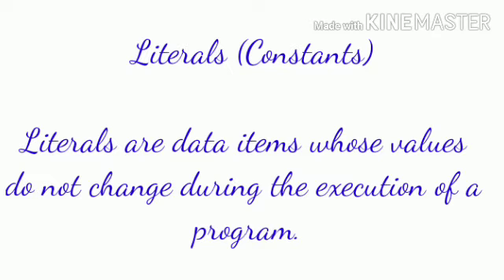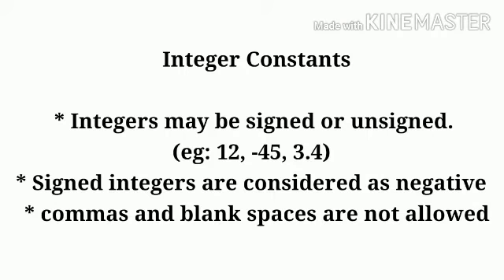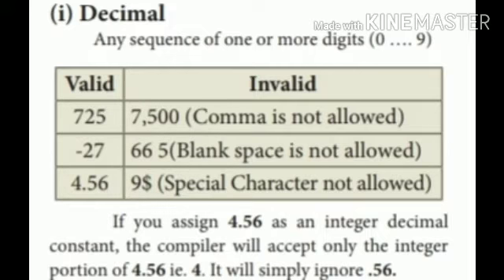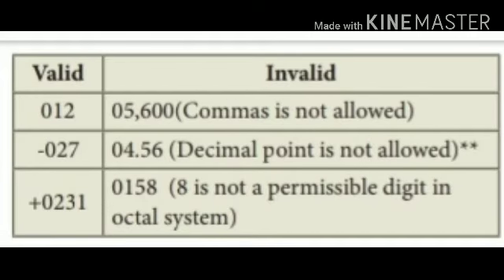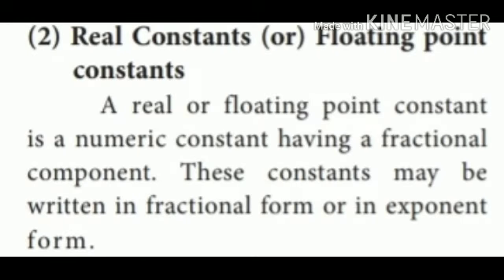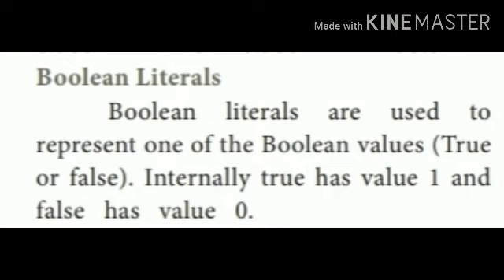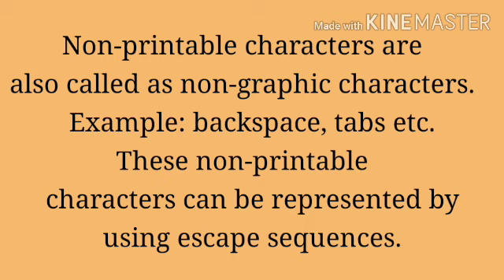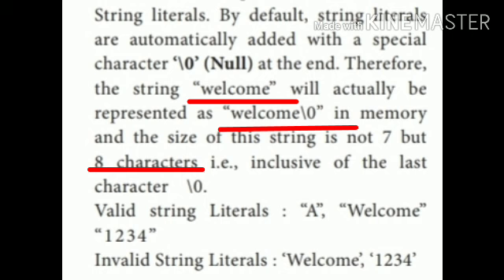Literals in C++